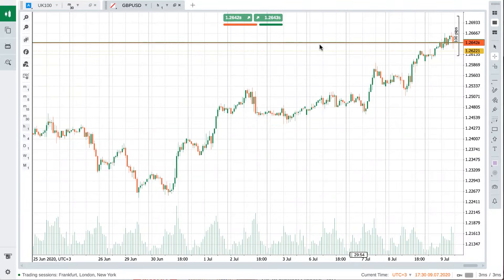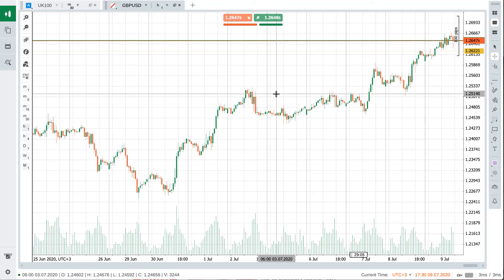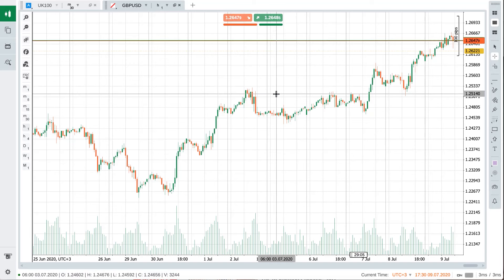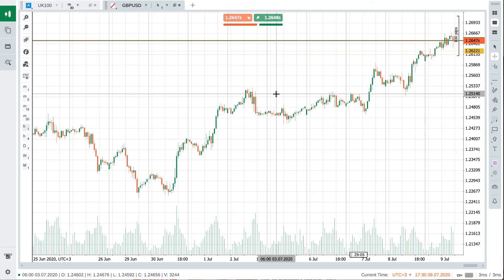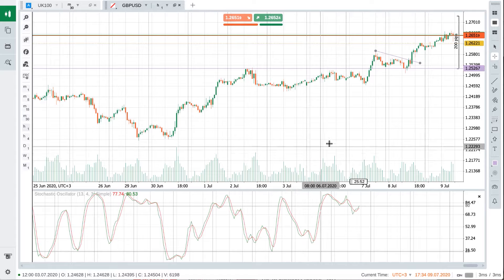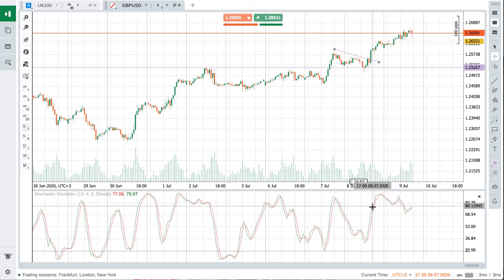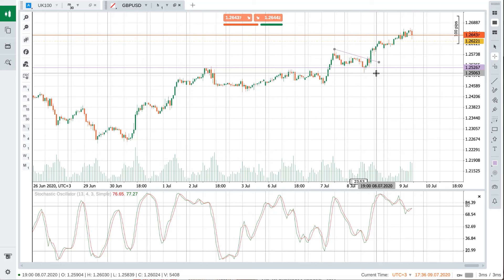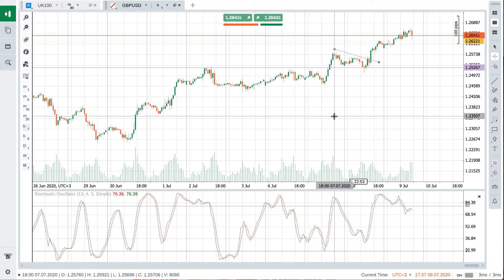Using Stochastic Indicator as an Additional Filter for Trades 👍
How we can combine stochastic with our normal technical analysis to give us a little bit of extra edge.  For this one I've picked the Stochastics but you can use other oscillators like RSI, CCI..etc
An oscillator is a good visual presentation of price action.  We want that string to be stretched - momentum and we want it to compress and then looking for it to compress again. OK.P+P

81.7% of retail investors lose money when trading CFDs and spread betting with this provider. You should consider whether you understand how spread bets and CFDs work, and whether you can afford to take the high risk of losing your money.